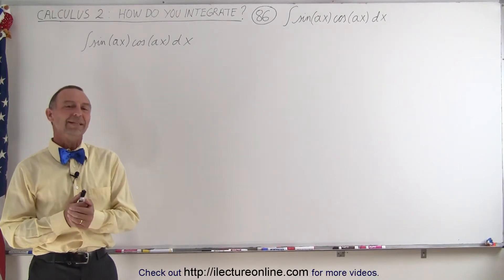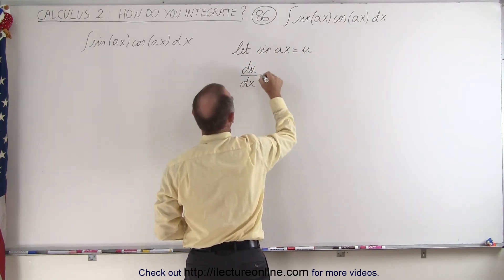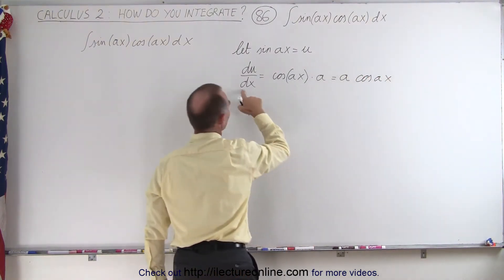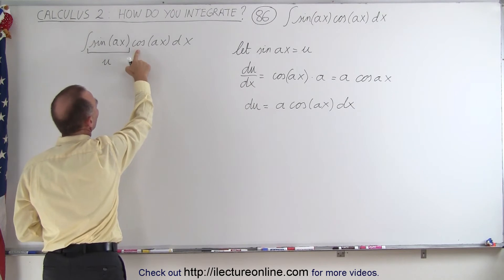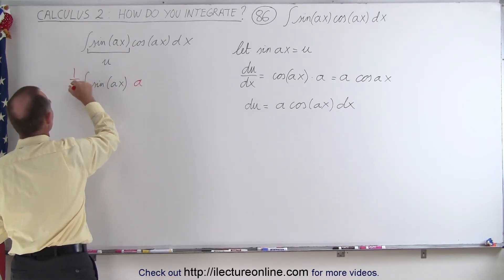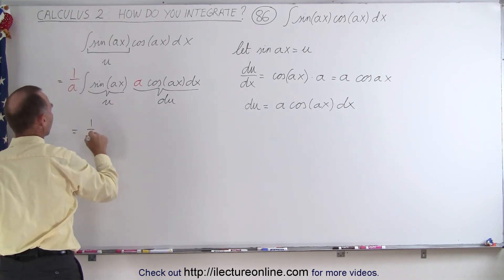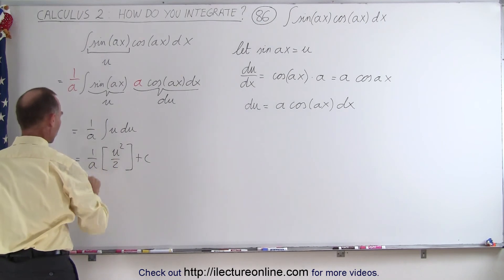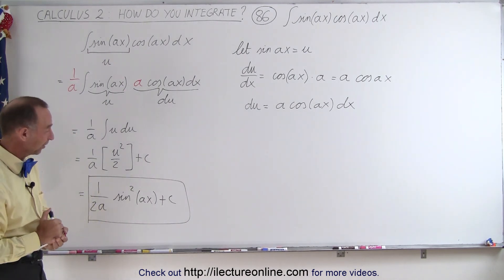Calculus 2: How Do You Integrate? (86 of 300) Find the Integral of [sin(ax)cos(ax)]dx=?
In this video I will find integral of [sin(ax)cos(ax)]dx=?